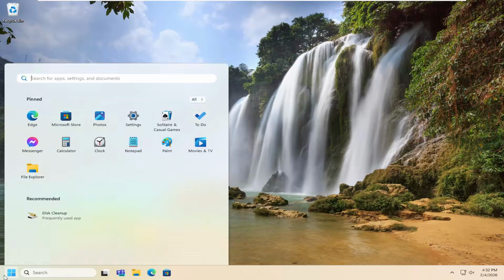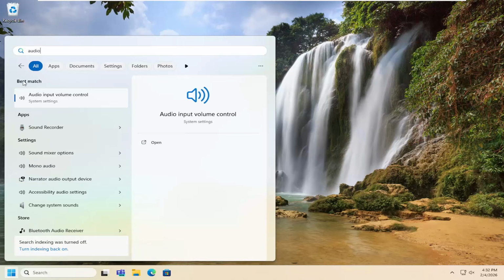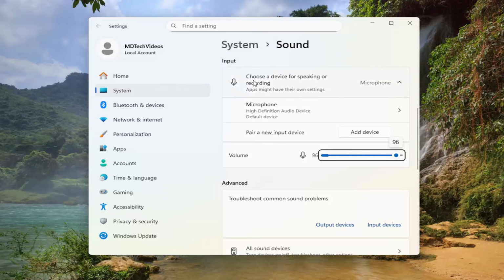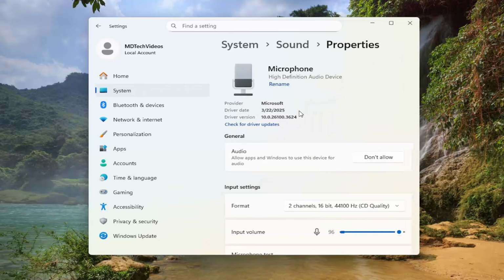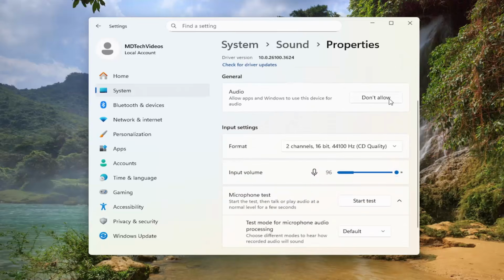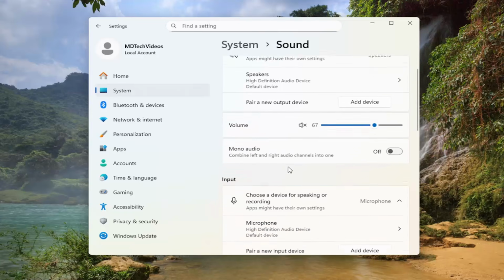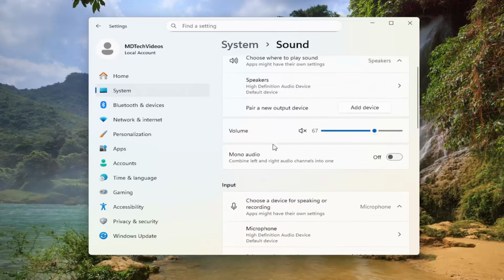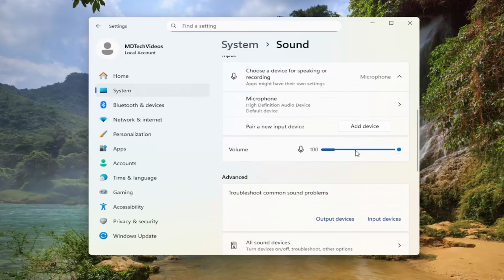How to Fix Windows 11 Volume Not Changing [Tutorial]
This video tutorial explains how to fix volume not changing in Windows 11, a common issue that prevents users from adjusting sound levels through the system slider or keyboard controls. It explores potential causes such as corrupted audio drivers, software conflicts, or system settings that may block volume adjustments. The content highlights how Windows 11 manages audio output and why the volume control may become unresponsive. Users looking to restore proper sound adjustment will gain insight into the factors affecting volume functionality.

Issues addressed in this tutorial:
Windows 11 volume not changing
fix sound control Windows 11
Windows 11 audio slider unresponsive
volume adjustment problem Windows 11
Windows 11 no sound issue
fix audio output Windows 11
Windows 11 speaker volume not working
sound settings not responding Windows 11
Windows 11 system volume problem
audio control issue Windows 11

The tutorial also discusses how system settings, driver compatibility, and hardware issues can impact volume control in Windows 11. It provides insight into common limitations that may prevent users from adjusting sound levels properly. By covering multiple contributing factors, the video helps users better understand how volume functionality operates within the operating system. This makes it a helpful resource for troubleshooting unresponsive volume issues on Windows 11 devices.